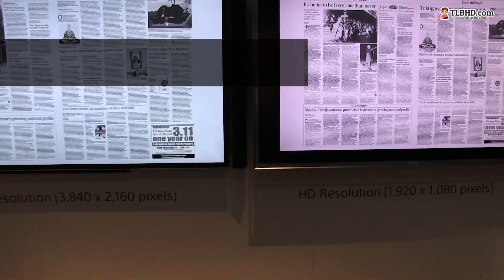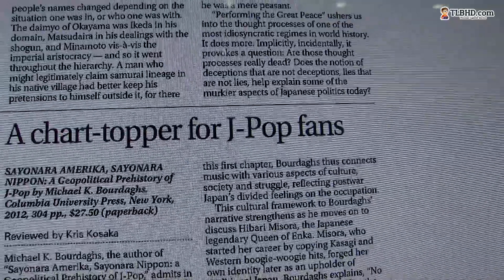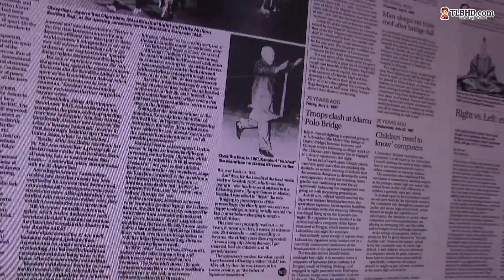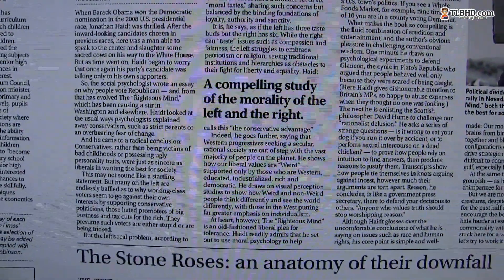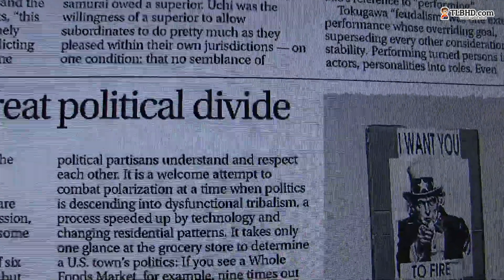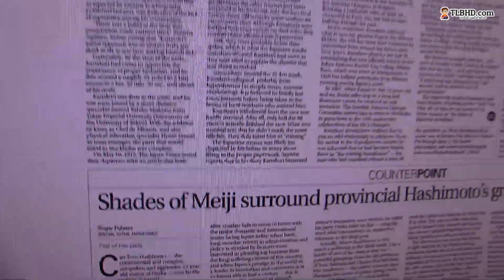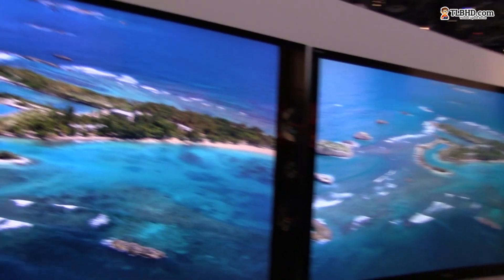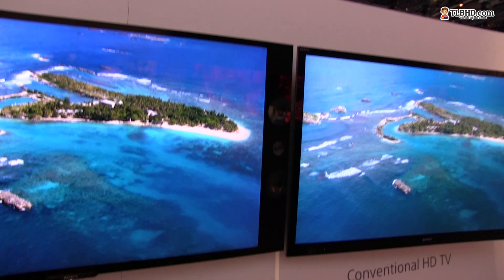4K vs 2K (Full HD) resolution comparison side by side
In this video shot at CES 2013 we're going to take a look at two TVs side by side, one a 2K resolution display, the other a 4K one, both displaying text. We're going to zoom in to let you see the difference four times the pixels make in practice. We'll move on then to upscaling 1080p to 4K video and see the difference here too.